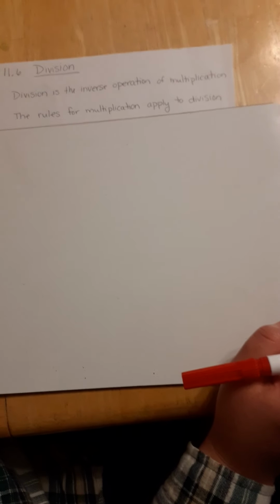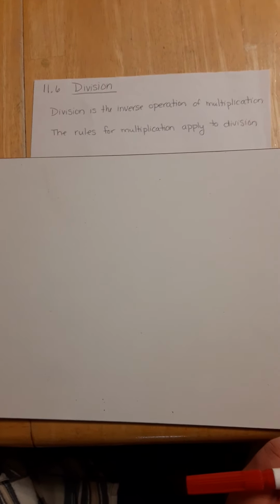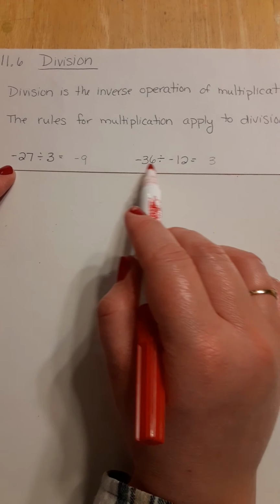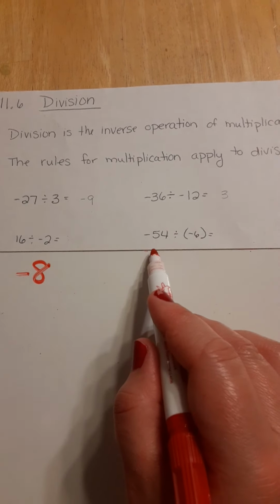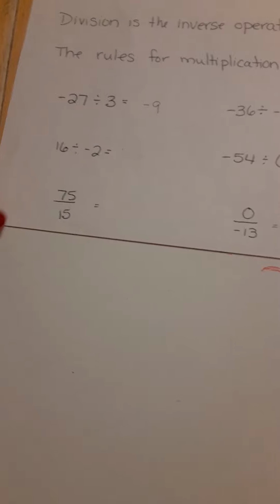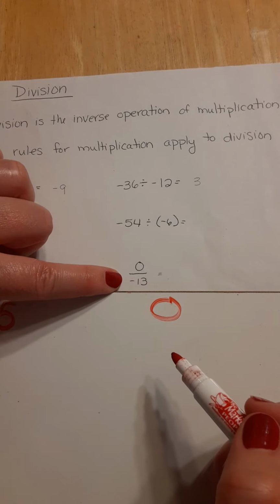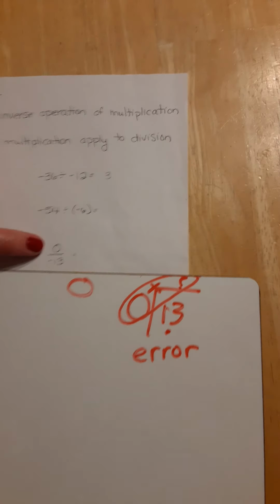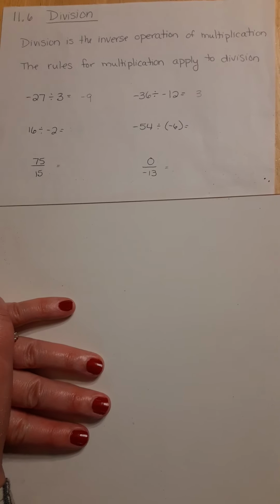7th Math 11.6 Division of Integers